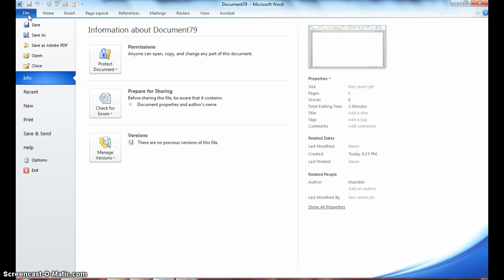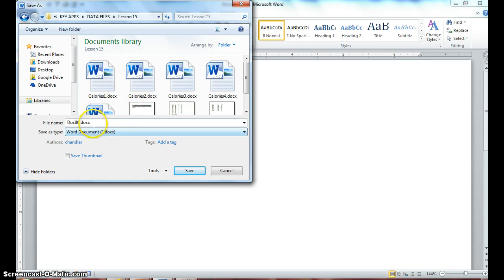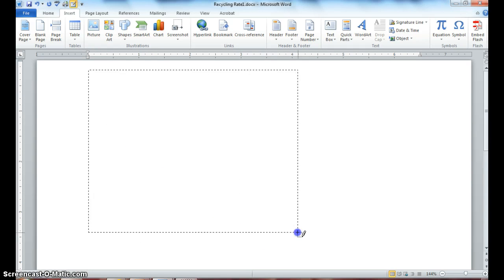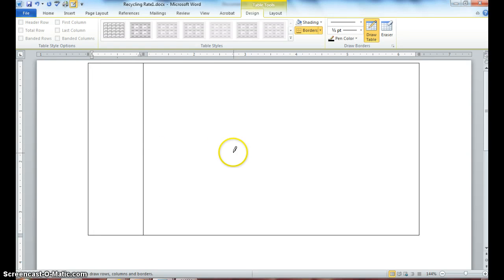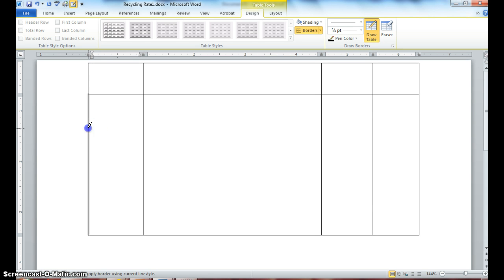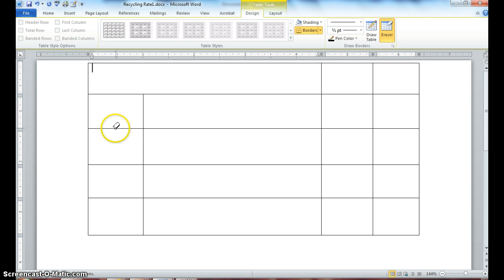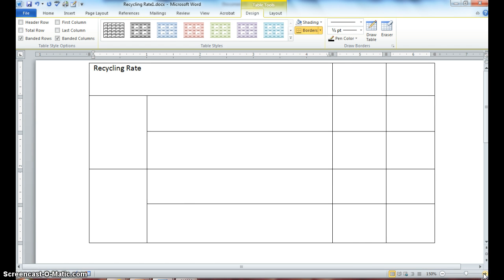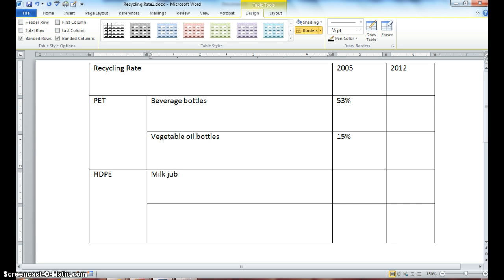Step 15.6: Drawing a Table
You will learn how to customize a table by using the draw and eraser tool.